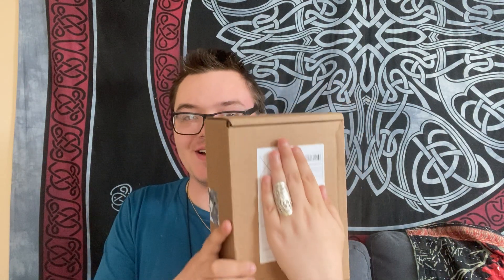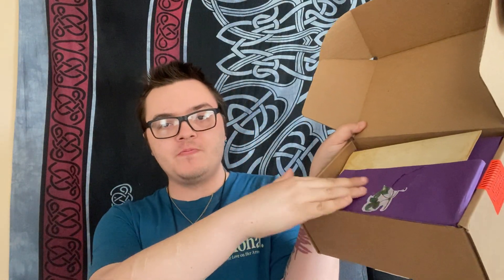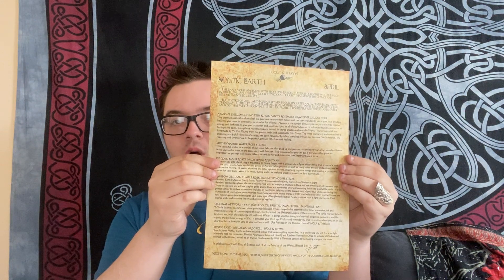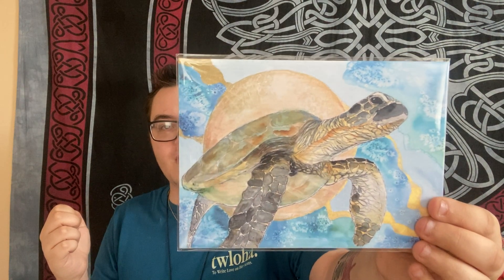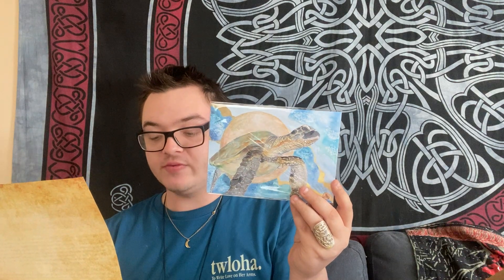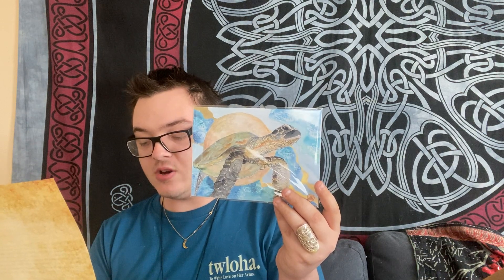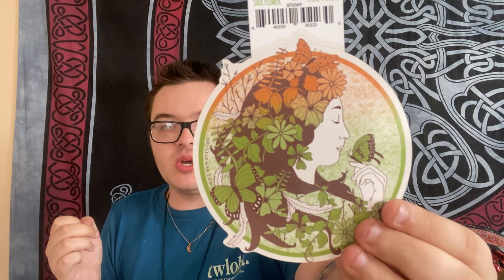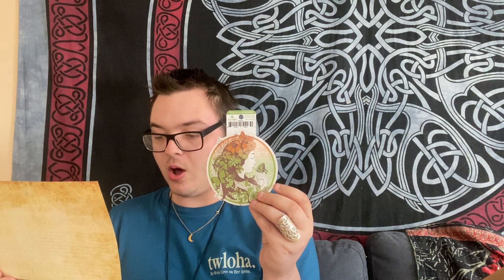Wolf & Thyme Box Review | April 2022 - Mystic Earth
In today's video, I review the April 2022 box by Wolf & Thyme.

If you are interested in podcasts, be sure to check out my Transcending Together podcast here on the channel or on Spotify or Apple Podcasts!